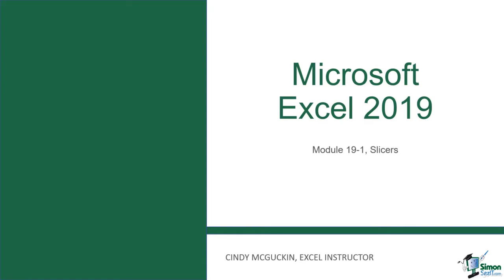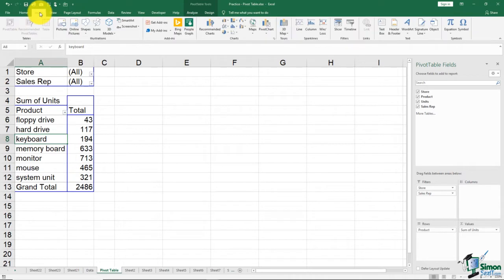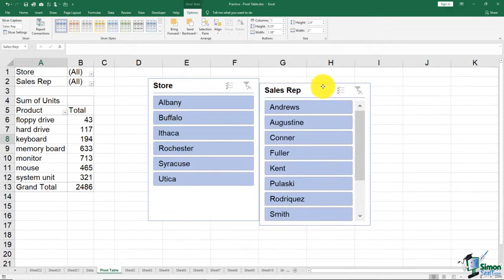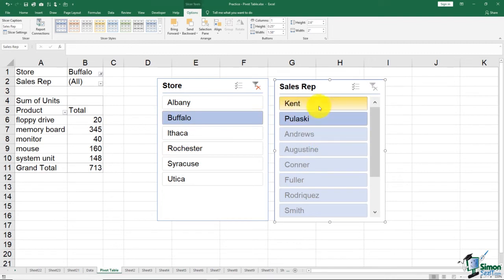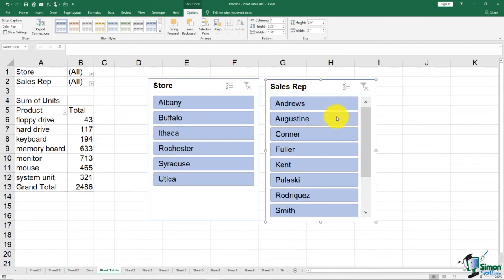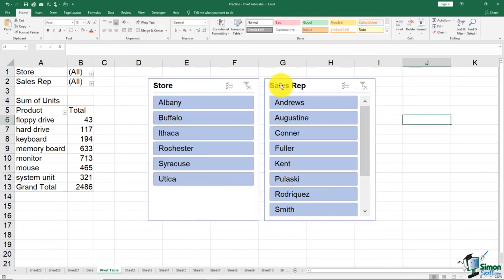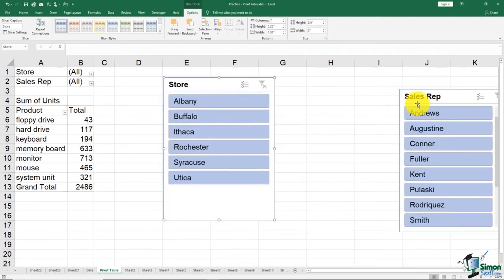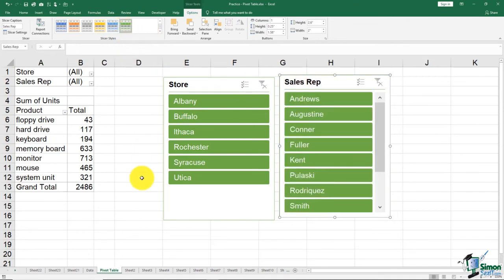Excel Slicers: How to Filter Your Data Like a Pro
In this tutorial, you'll learn how to use Excel Slicers to filter your data like a pro! Slicers are a powerful tool that allow you to filter your data in a pivot table or a chart with ease. We'll start by explaining what Slicers are and how they work, then dive into examples of how to use them effectively. By the end of the video, you'll be able to filter your data quickly and efficiently, and work with your data in a more dynamic way using this powerful feature in Excel. Whether you're a beginner or an advanced Excel user, this tutorial is sure to enhance your skills and help you work more efficiently in Excel.